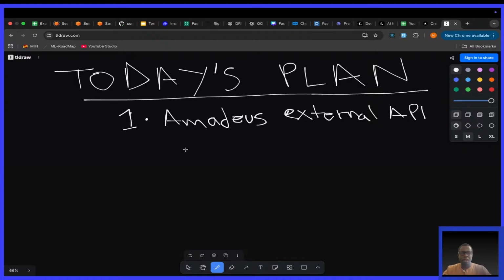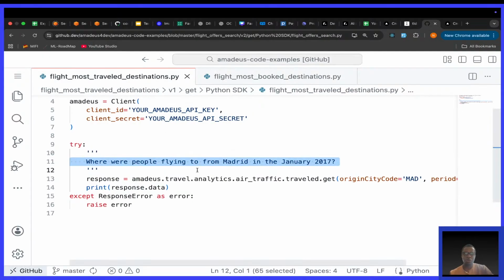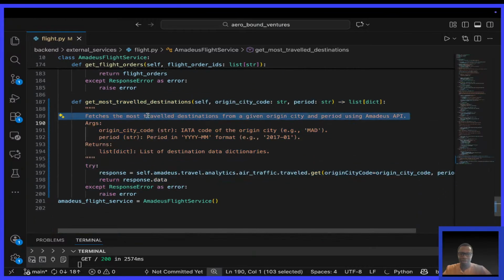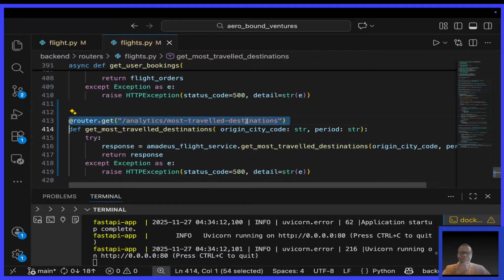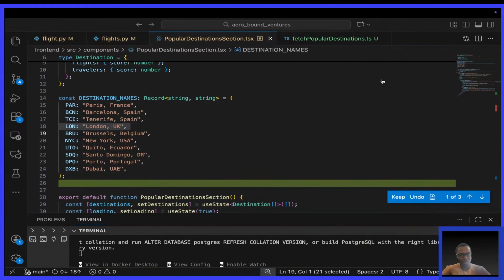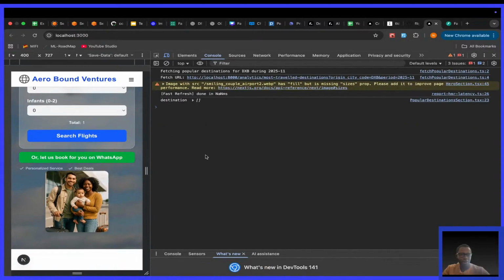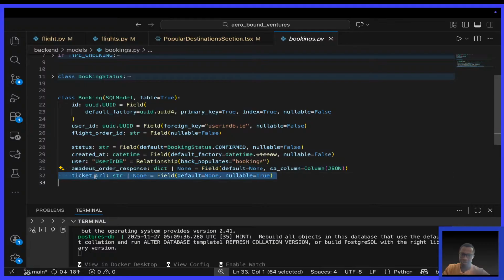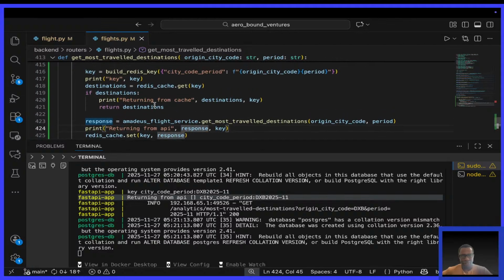Upgrade the landing page. FastAPI + Next.js Integration | Flight Booking Engine | Day 44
In Day 44, we add a brand-new feature to the Flight Booking Engine — a Most Visited Places endpoint in FastAPI and a full UI integration in Next.js.
This is a powerful feature for boosting user engagement and highlighting top travel spots. 🌍🔥

💡 In this live build:
• Create a FastAPI endpoint for Most Visited Destinations
• Add backend logic + data structuring
• Fetch destinations on the Next.js frontend
• Build a clean UI section to display top travel picks
• Plug into the existing booking flow for a smoother user experience

By the end, your app will have a dynamic, data-driven “Most Visited Places” section that elevates your booking experience.